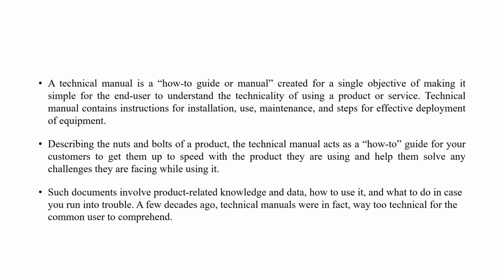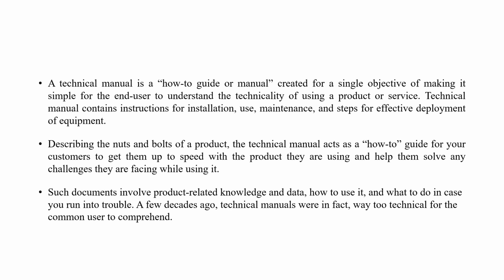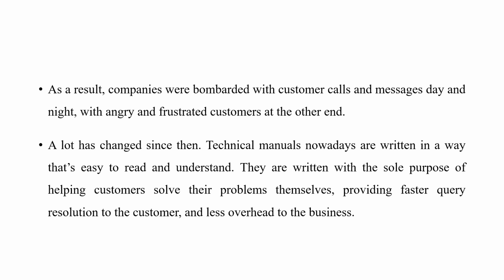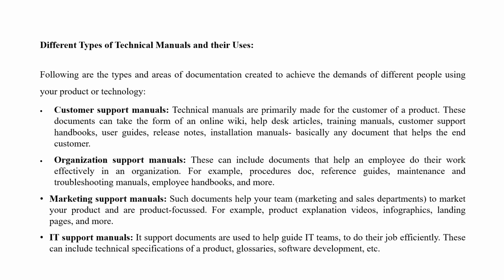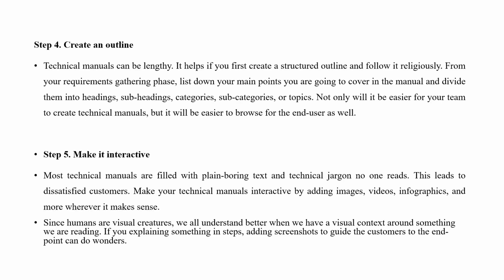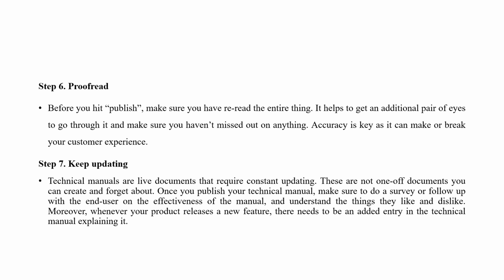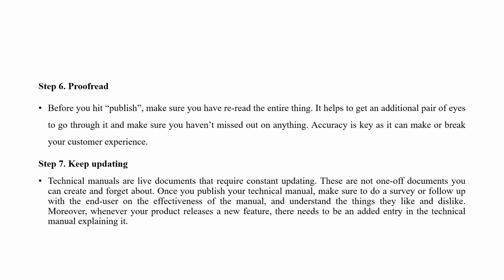Dr Urvashi Sharma DL MAJMC 203 Unit 10 Part 2 Manuals technical, Installation and End user